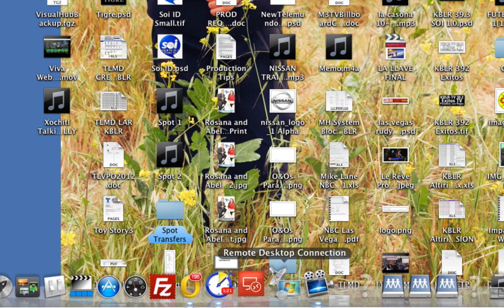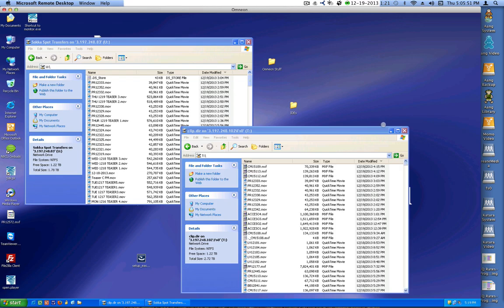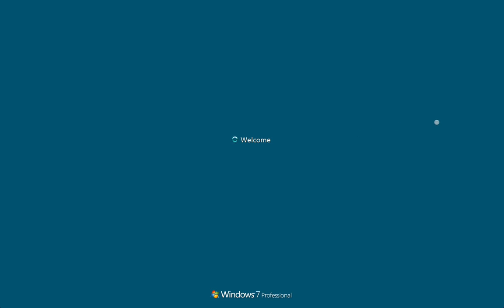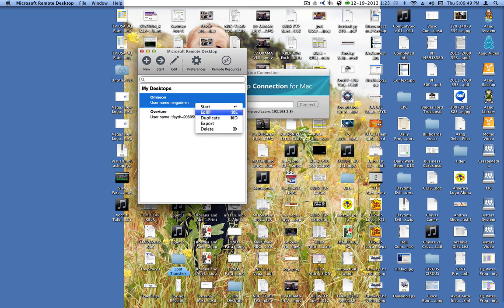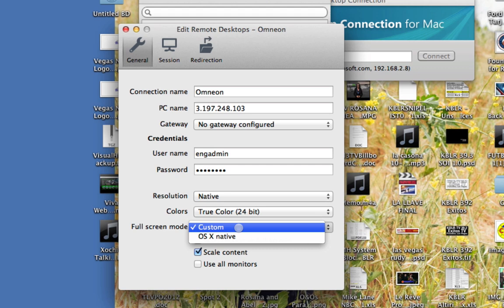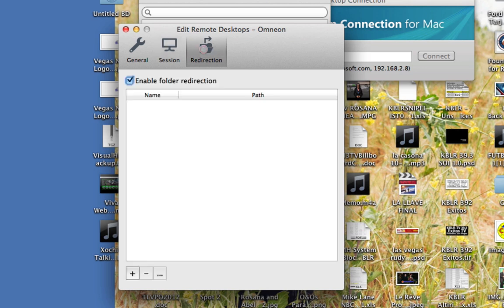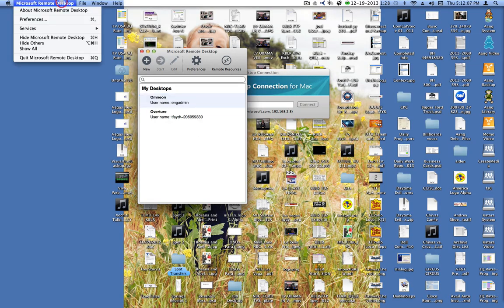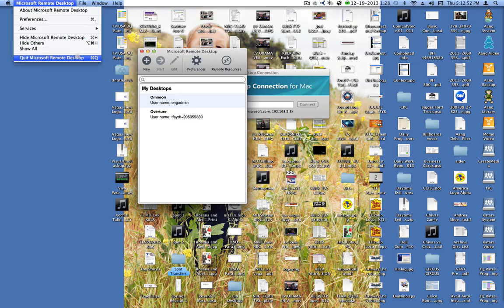Microsoft Remote Desktop Quick Look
Microsoft recently updated their Remote Desktop client for Mac, and the new version is very different from the old one.  This highlights some of the new features.